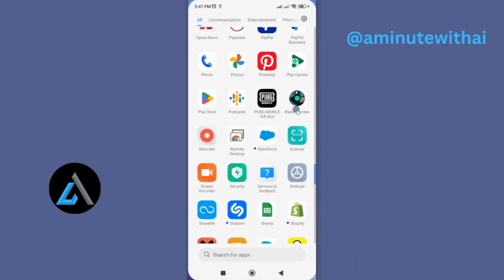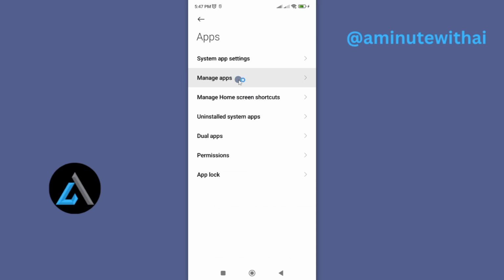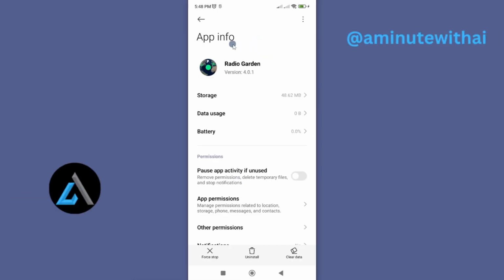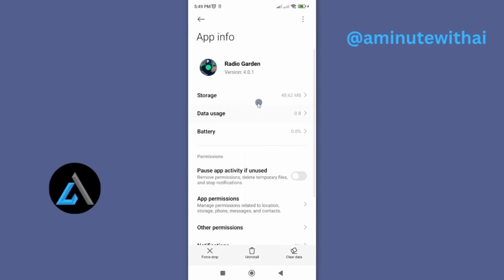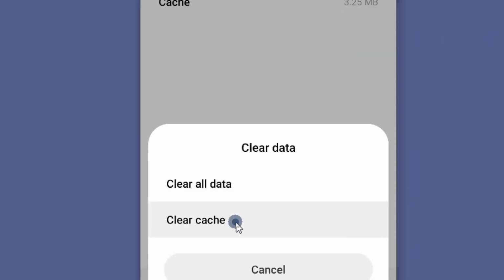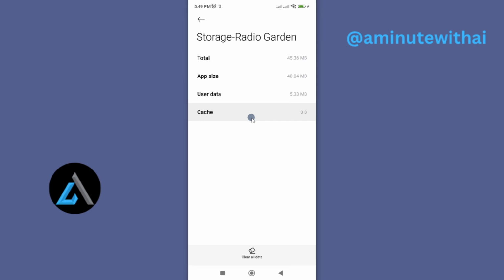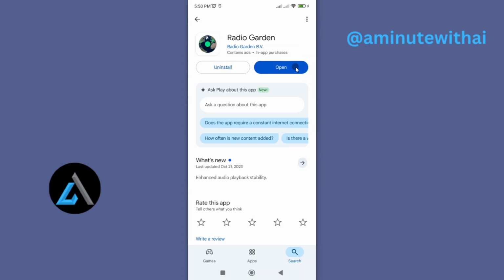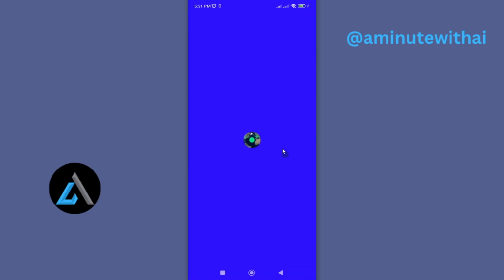How To Troubleshoot Radio Garden App | App Not Working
Is the Radio Garden app not working properly? In this tutorial, learn how to troubleshoot common issues like loading errors, playback problems, or app crashes to restore smooth streaming and get back to enjoying global radio stations.